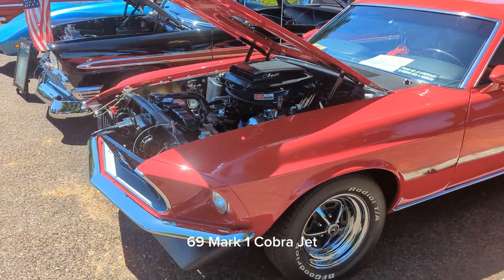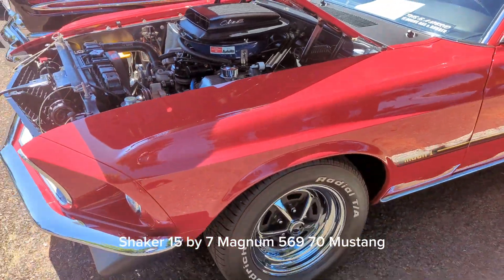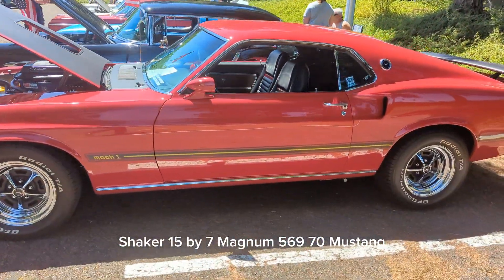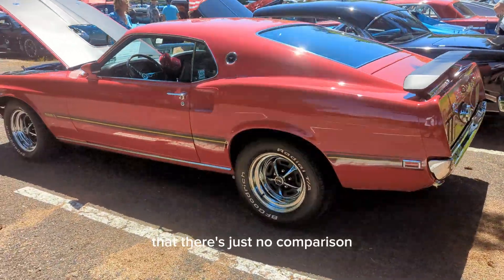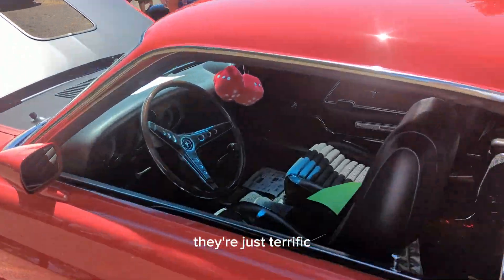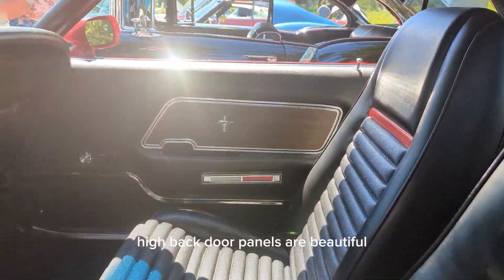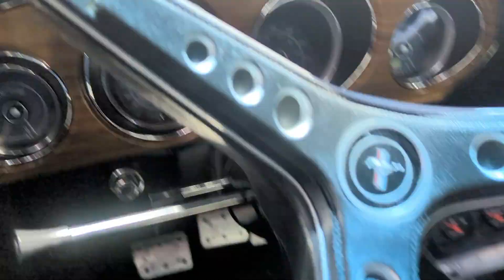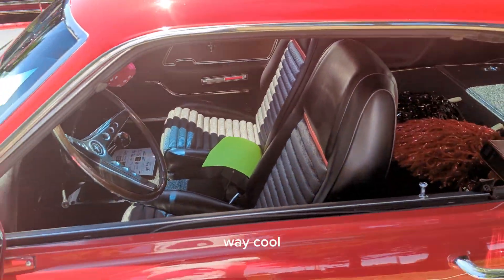1969 Mach 1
Mustang  428 Cobra Jet